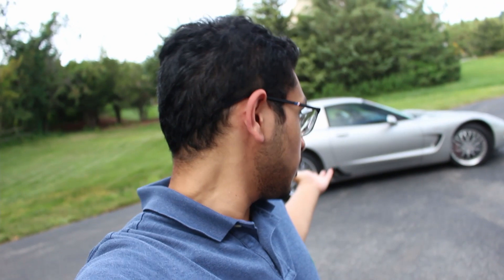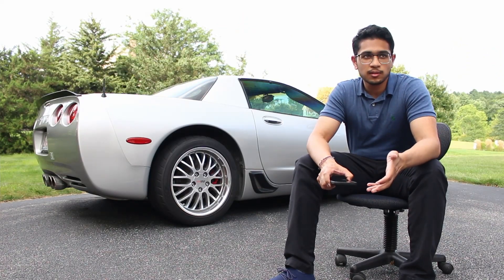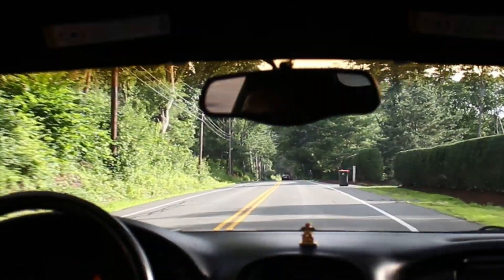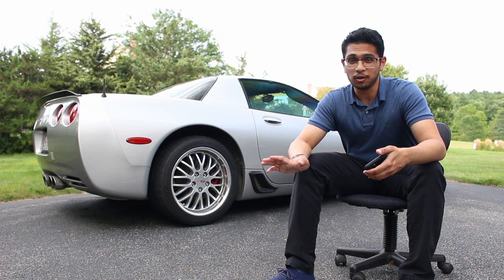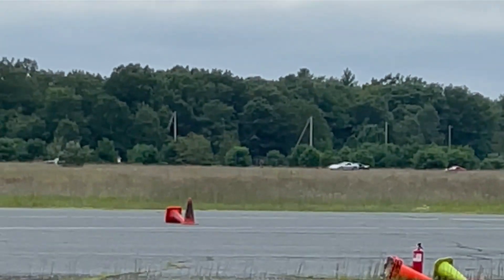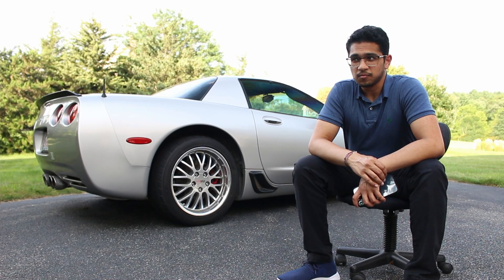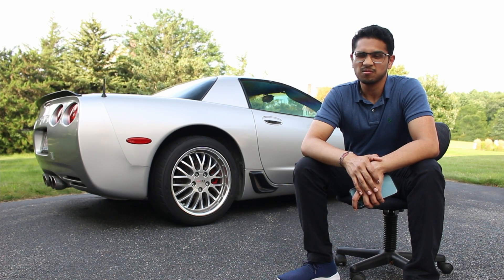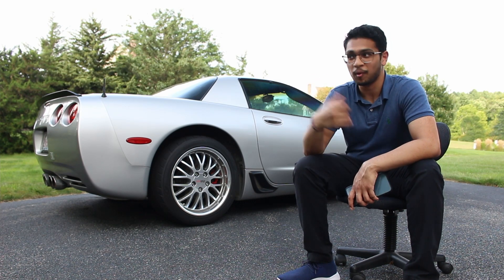6 Months of Z06 Ownership... Was it a mistake? | C5 Z06 Long Term Review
I've owned my 2004 C5 Z06 for exactly 6 months as of the filming of this video. I felt like now was a good time for me to look back and recap my experience over the last few months. If you want to check out the other videos related to the Corvette, check out the playlist titled "C5 Z06" on my page!